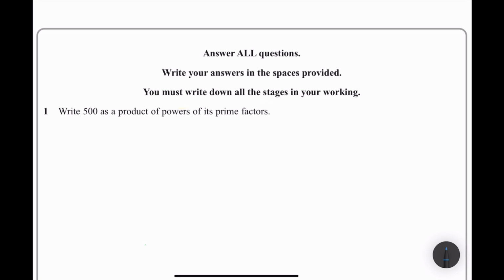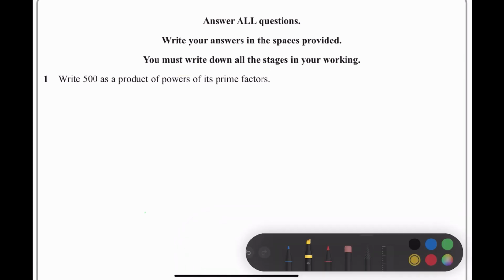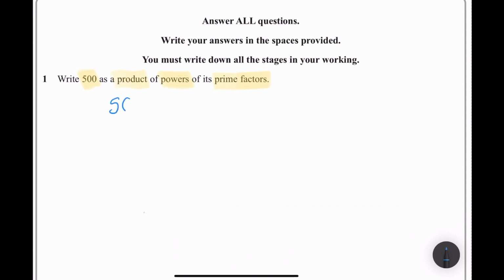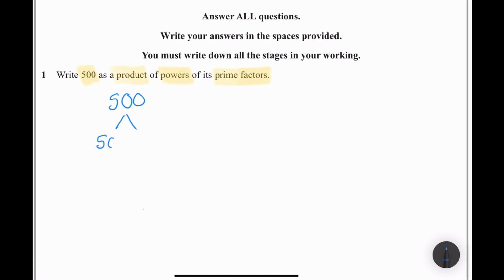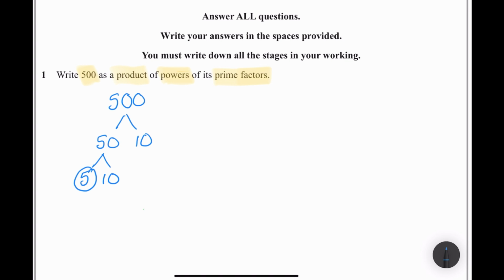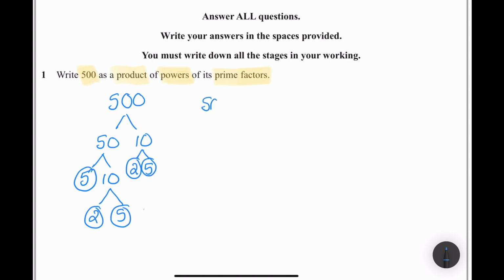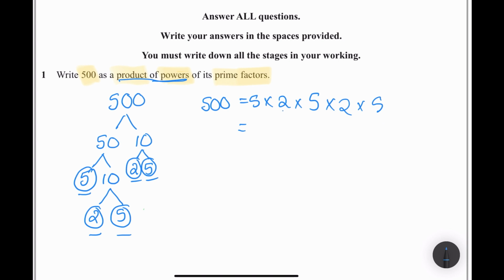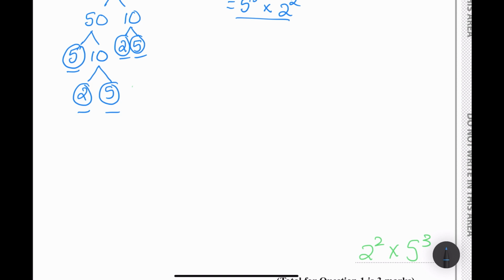GCSE Revision - EDEXCEL November 2022 Higher Paper 1 Question 1 Worked Solution